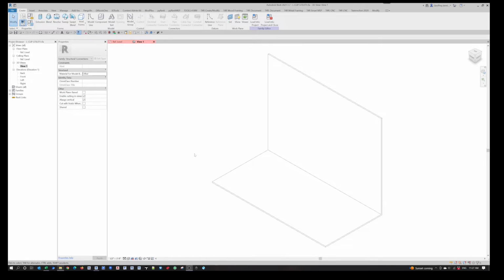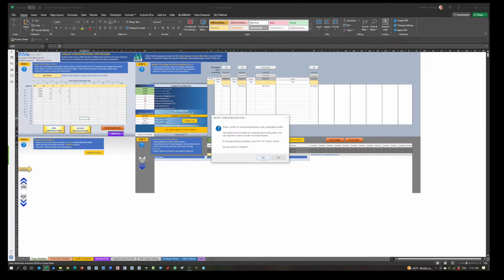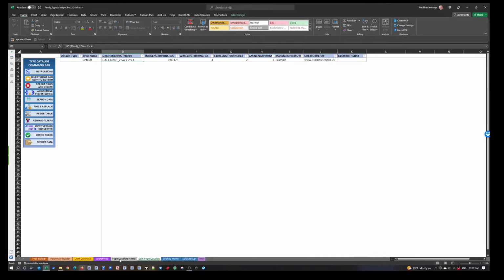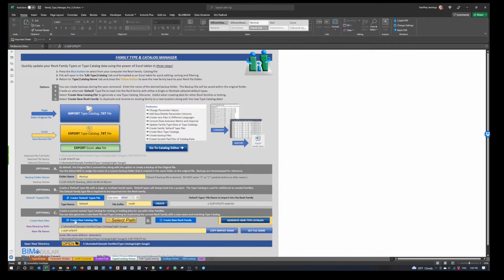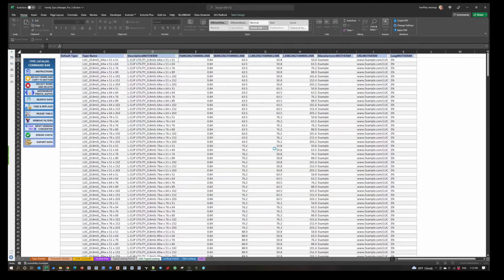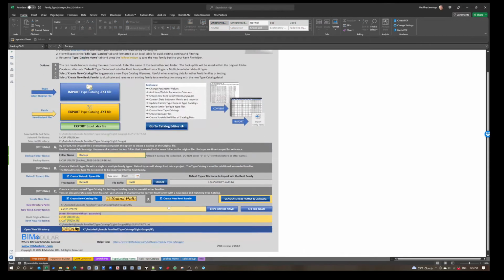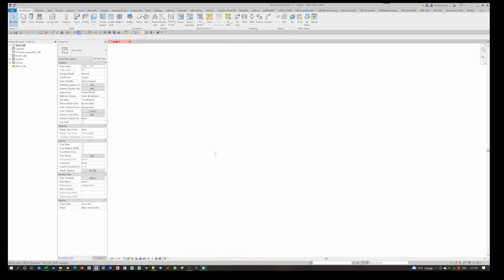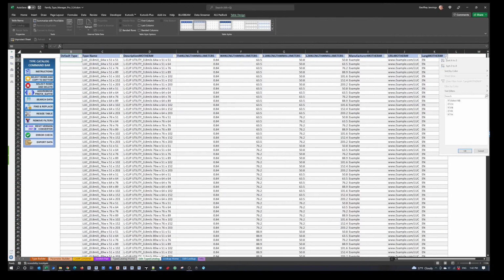Family Type Manager - Revit International Master Catalogs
BIModular Family Type Manager allows you to easily create all product possibilities for Revit Families, in any language, any Revit unit of measure, and for the first time use Master Catalogs to keep all of your international and historical family data in one file.

This video shows how a manufacturer can create a single parametric metal clip  in Revit. Use Type Builder to create all 420 variations in seconds with rules based naming, descriptions and manufacturer information.

Type Catalogs are then created from for imperial and metric and in Chinese, Thai, French, and English.
By far Family Type Manager is the fastest and easiest way to create and manage family content.

Chapters
00:00 Introduction
01:16 Revit Family Settings
02:20 Export Initial Type Catalog
02:55 Family Type Manager Features
03:20 Import Family Rules into Scratch Pad
04:50 Type Builder to Create All Combinations
06:00 Customize Type Names
07:20 Add Custom Column Data
09:20 Import Original Type Catalog
10:00 Organize Type Catalog Columns
11:20 Copy Type Builder Results to the Type Catalog
12:50 Export Revised Type Catalog with 420 Types
13:30 Multi-Default Type Catalogs
15:50 Master Catalogs - Imperial
17:48 Master Catalogs - Metric
18:10 Change Headers from Imperial to Metric
18:45 Convert Values from Imperial to Metric
20:00 Type Builder Revised Configurations Metric
21:30 Transfer Metric Values to Type Catalog
22:30 Metric English Master Type Catalog
23:05 Multi-Language Master Catalog
23:38 Create Chinese Family Types
24:55 Create Thai Family Types
26:05 Create French Family Types
27:10 Export French Catalog
28:30 International Multi-Type Default Catalogs
29:25 Export Thai Catalog
30:00 Export Chinese Catalog
31:00 Load a Multi-Type Default Catalog into Family
32:50 Load International Families into a Revit Project
36:30 Reload Master Catalogs for Future Updates